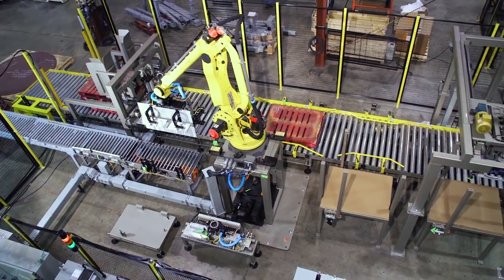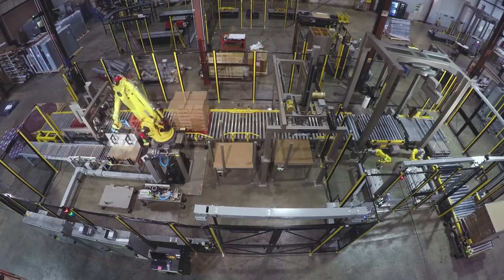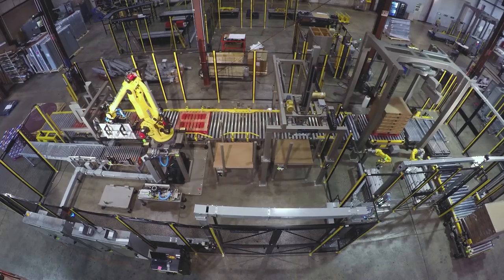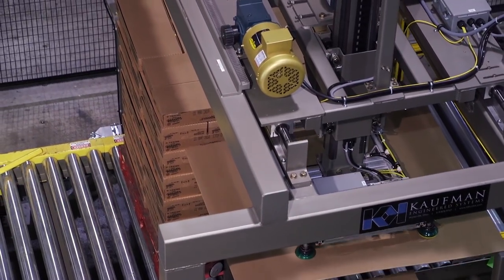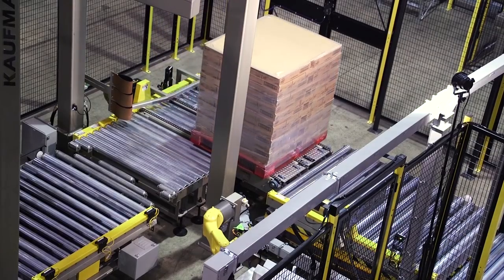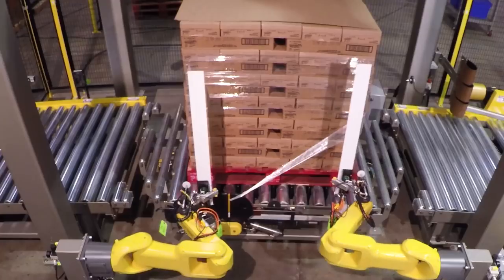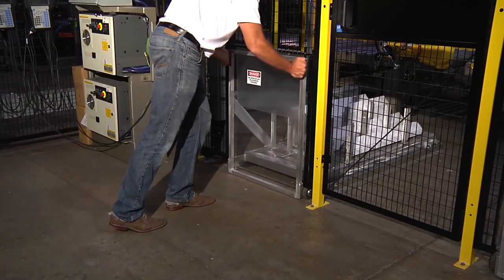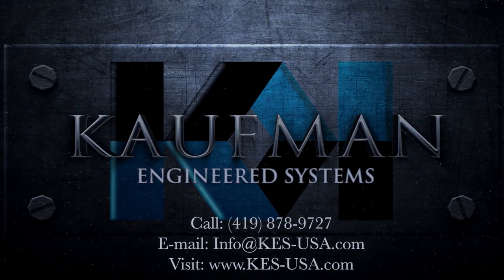Robotic Case Palletizing & KForce Corner Board Stretch Wrapping System – Kaufman Engineered Systems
Kaufman Engineered Systems is a leading FANUC America robotic Authorized System Integrator and an industry leader in palletizing and stretch wrapping systems. Kaufman’s exclusively-designed robotic palletizing system utilizes a FANUC M-410i Series palletizing robot to pick and palletize cases with a custom-designed spatula end of arm tool with excellent speed and efficiency.

Once a palletized load is complete, a gantry style sheet dispenser automatically places a top sheet on the fully palletized load prior to entering the stretch wrapping cell. Kaufman’s KForce R35 overhead stretch wrapper securely wraps the palletized load before it is conveyed out for distribution. In the stretch wrapping cell, two FANUC LR Mate 200iD robots place corner boards on the four sides of the load with the assistance of a turntable conveyor for load stability and protection. Corner boards can easily be accessed and reloaded during system operation. Additionally, this system uses an automatic end of arm tool changer that adds flexibility to accommodate multiple case designs by switching from a spatula end of arm tooling to a vacuum tool.

What can Kaufman do for you? Contact Kaufman Engineered Systems today; For more information please